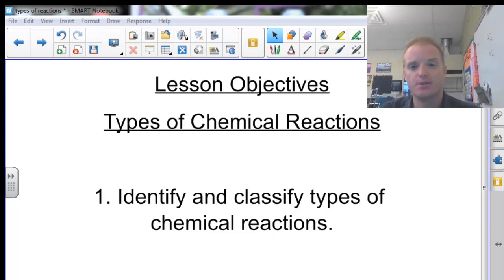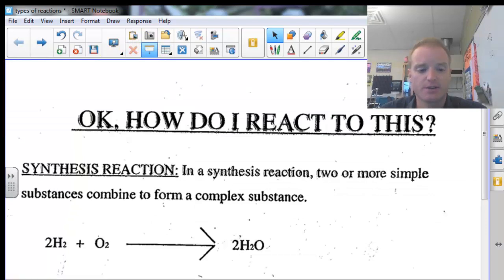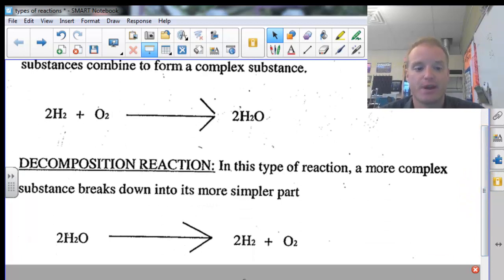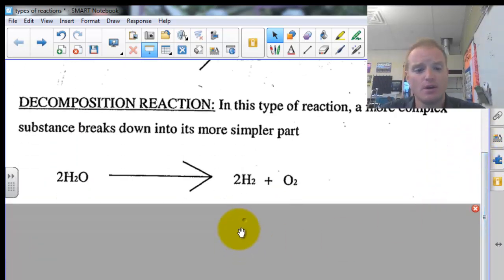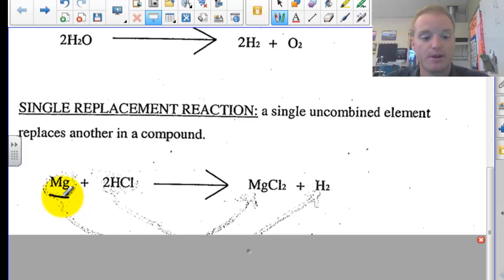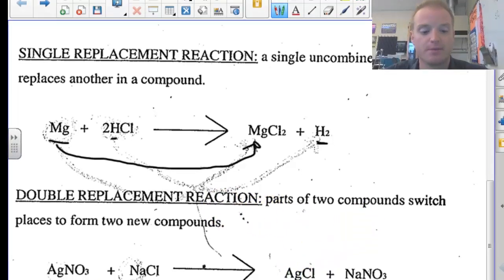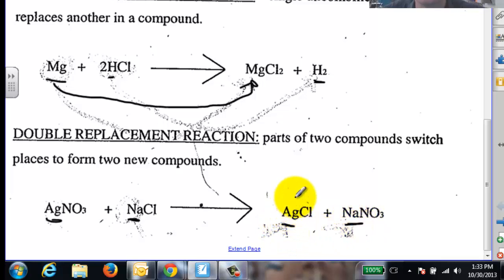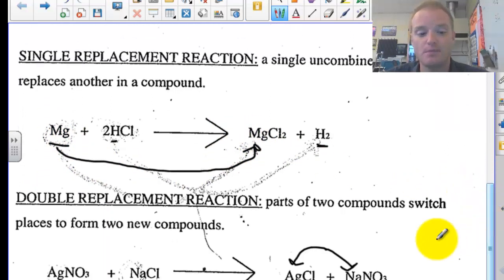Types of Reactions 1-2